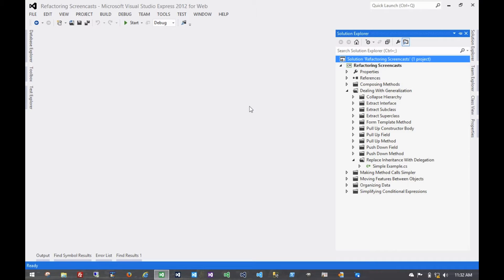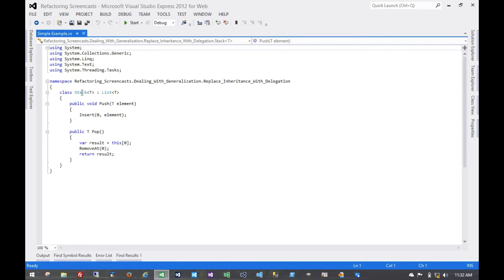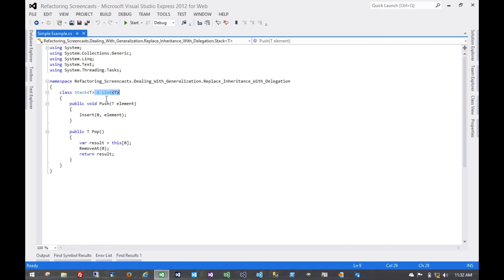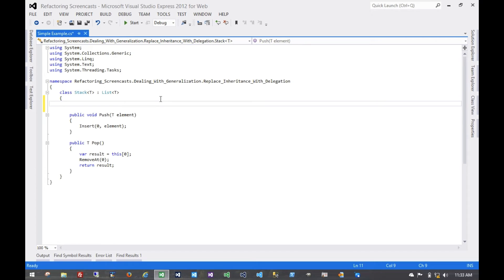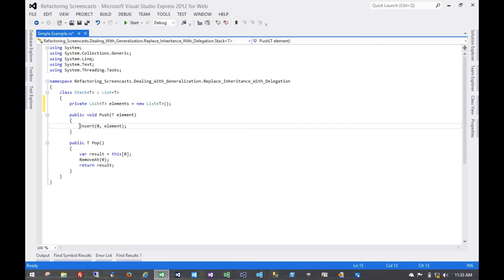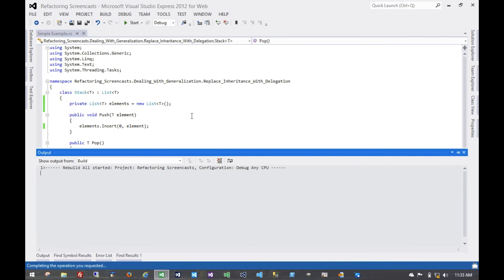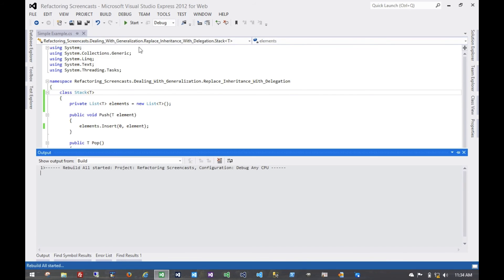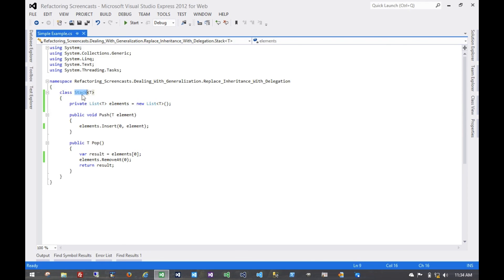Replace Inheritance With Delegation